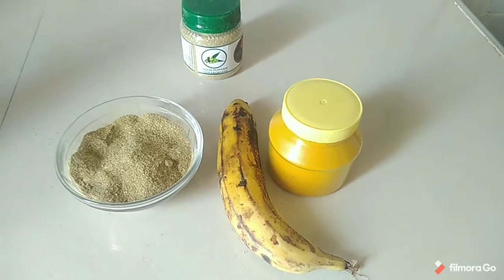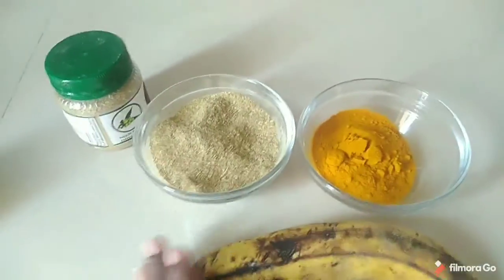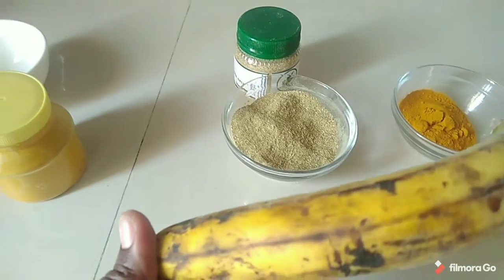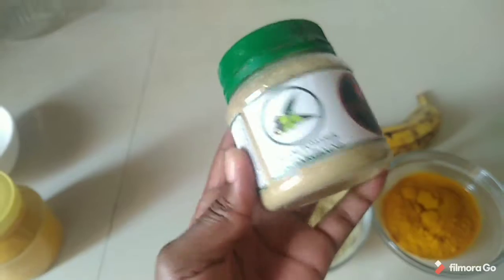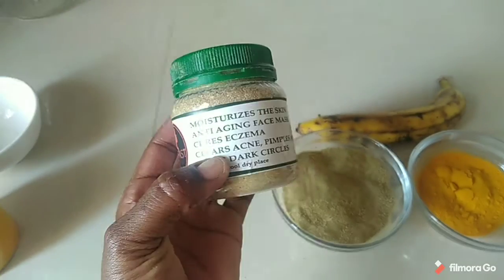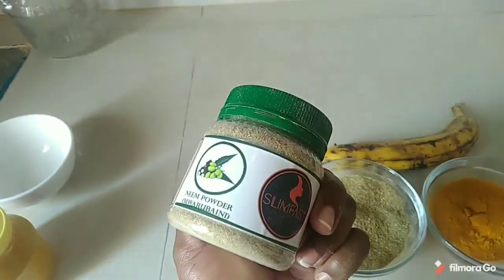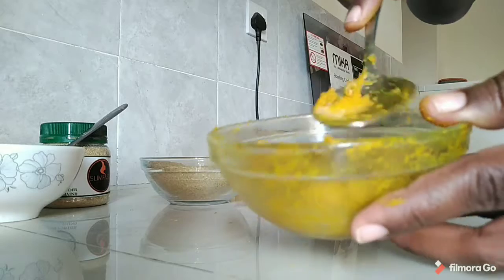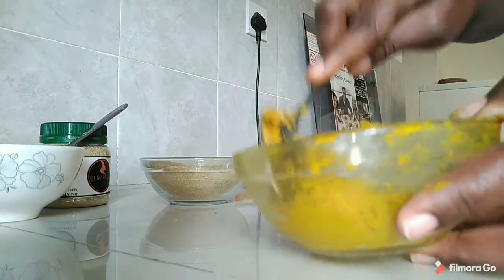Banana Face pack for acne prone skin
Ingredients.

1.Half banana.
2.Neem powder. ( Mwarubaini)
3.Turmeric powder.